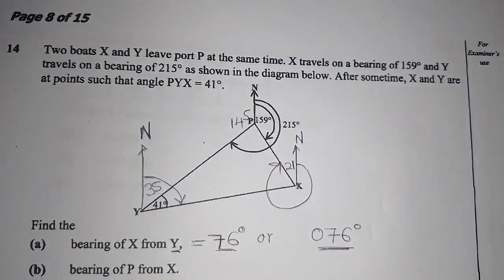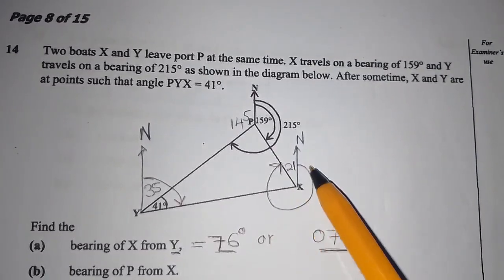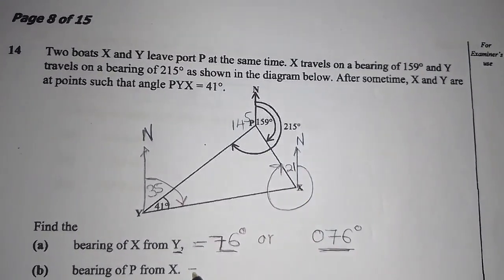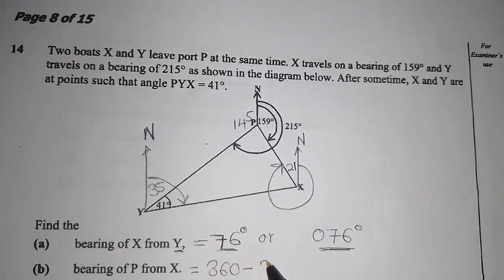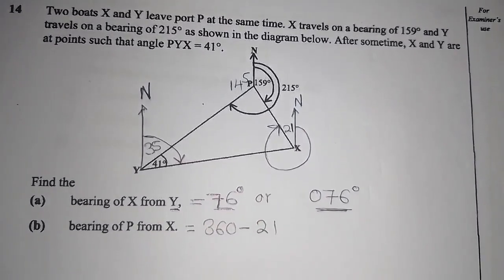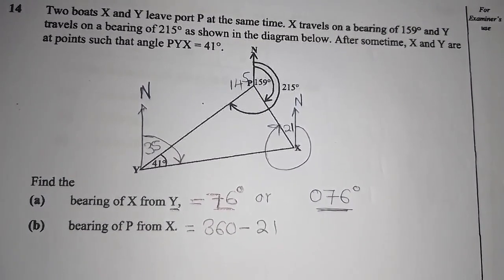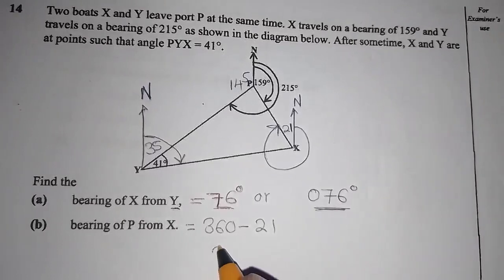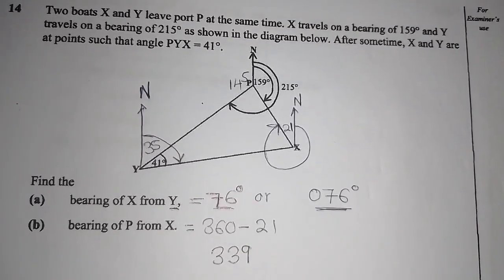Bearings - Well Explained || Worldwide